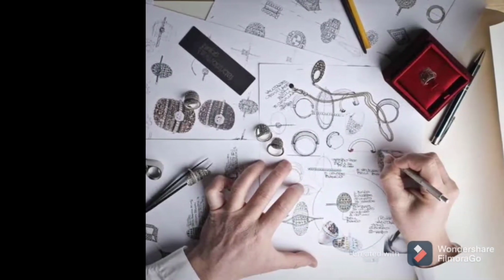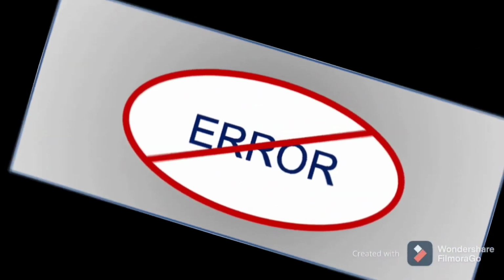What is AutoCAd?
If you are interested in designing by software you probably heard about Autocad because it is a well know software that has been around for a very long period of throughout the years it became better and covered a wider range of uses to satisfy the needs of Architects, designers and engineers in many fields.